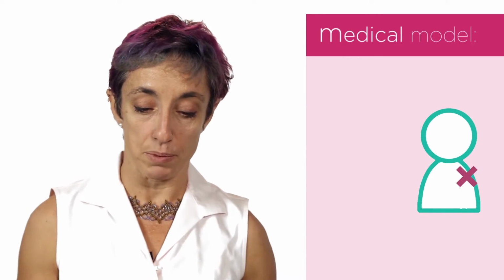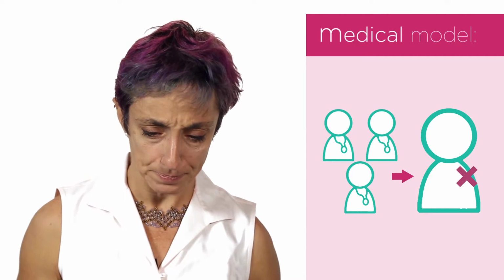Two Models of Disability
2017_PHLX101x_4-Unit_3_Rebecca_Kukla_Disability_Two_Models_of_Disability.mov